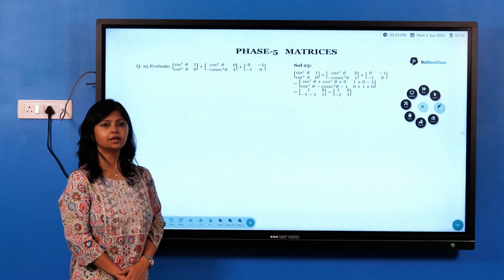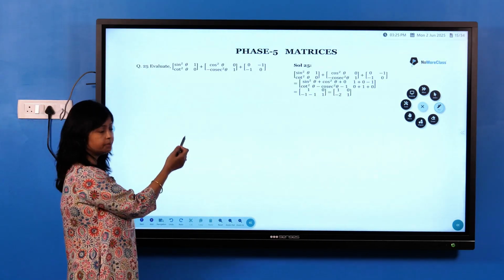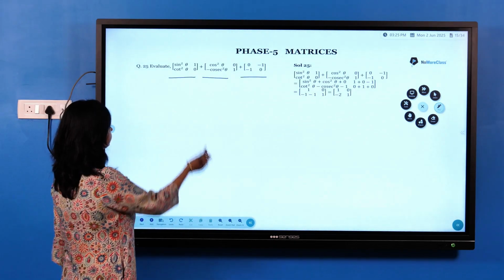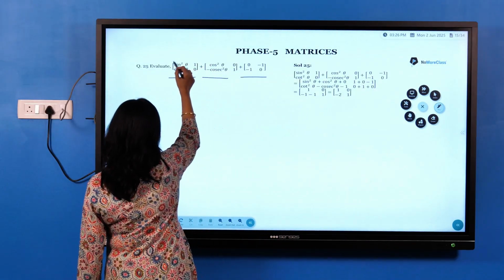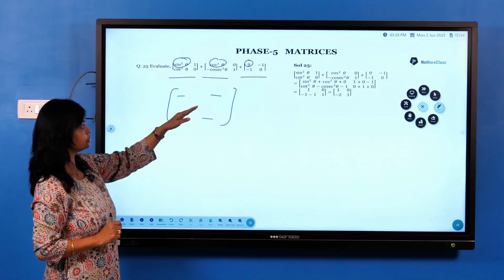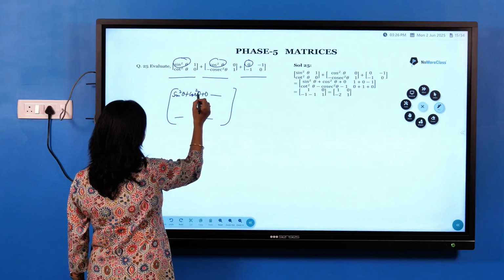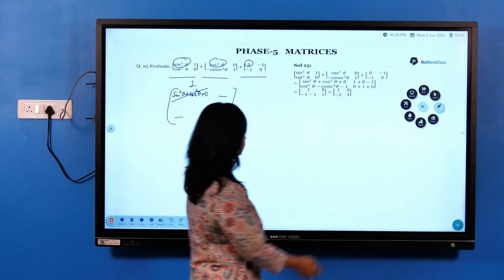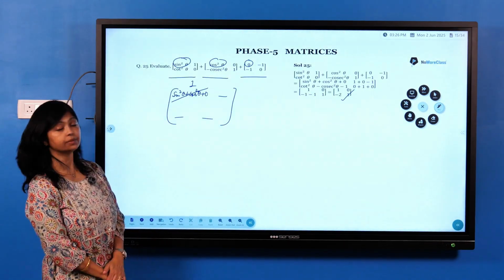Evaluate the Sum of Matrices Involving Trigonometric Functions and Basic Matrices |Class12 Math |NMC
Welcome to NoMoreClass, your trusted platform not only for mastering complex matrix operations but also for developing a comprehensive understanding of how matrices and trigonometric functions interact. Our expert, Ms. Shalmalie Sharan, emphasizes the importance of systematic problem-solving strategies that combine algebraic techniques with geometric and trigonometric insights. Her step-by-step approach reinforces conceptual clarity, enabling students to evaluate and simplify intricate matrix expressions involving special functions with confidence and speed.

About NoMoreClass:
At NoMoreClass, we focus on fostering a deep and intuitive understanding of matrix operations, including addition, subtraction, and scalar multiplication. Our courses include detailed lessons, live interactive classes, recorded tutorials, and numerous practice problems. We aim to help students recognize patterns, apply identities, and develop logical reasoning skills needed to solve complex matrix problems efficiently during exams. Understanding how to manipulate matrices with elements involving sine, cosine, cotangent, and cosecant helps strengthen the link between algebra and geometry—an essential aspect of advanced mathematics.

About Ms. Shalmalie Sharan:
Ms. Shalmalie Sharan is an experienced instructor in matrices and trigonometry. She guides students through the process of evaluating matrix sums that include trigonometric functions, emphasizing the importance of knowing key identities and relationships. Her lessons focus on developing systematic techniques for combining matrices, applying identities, and simplifying results, laying a strong foundation for solving advanced problems involving matrices and trigonometric functions.

Problem Context:
This problem emphasizes the importance of combining algebraic operations with identities involving trigonometric functions, which helps in solving complex expressions efficiently. It is an excellent practice to develop quick calculation skills and deepen your understanding of matrix operations involving special functions.

Core Learning Objectives:

Practice matrix addition by combining elements from two or more matrices.
Recall and utilize key trigonometric identities to simplify expressions involving sine, cosine, cotangent, and cosecant functions.
Develop systematic techniques for algebraic manipulation and simplification of combined expressions.
Learn how to integrate fundamental identities into matrix calculations effectively.
Strengthen your conceptual and problem-solving skills for advanced exam questions involving matrices and trigonometry.

Guidance from Ms. Shalmalie Sharan, an expert in matrices, identities, and problem-solving strategies
Extensive practice problems focusing on matrix addition, subtraction, and identities involving trigonometric functions
Live classes, recorded tutorials, and flexible modules tailored for exam success
Emphasis on conceptual understanding, quick reasoning, and accurate calculations
Proven success in preparing students for high-level exams by solving multi-step matrix and identity problems confidently
Join NoMoreClass today to enhance your matrix manipulation skills and develop a strong command over combining matrices with trigonometric identities. Master these techniques to excel in your exams, confidently handle complex expressions, and deepen your understanding of the synergy between algebra and geometry.